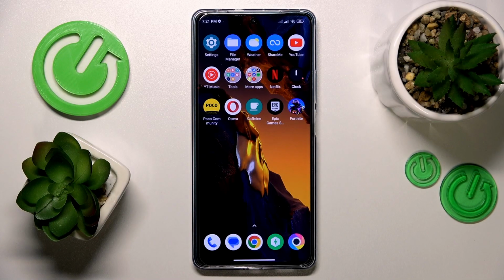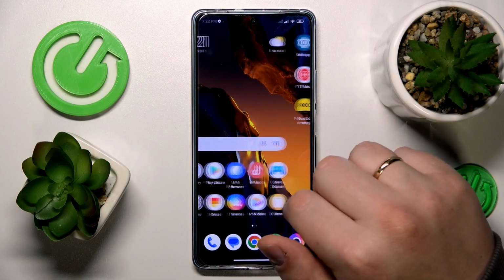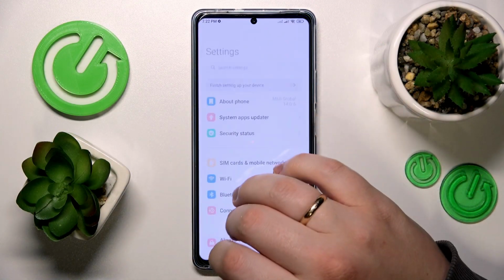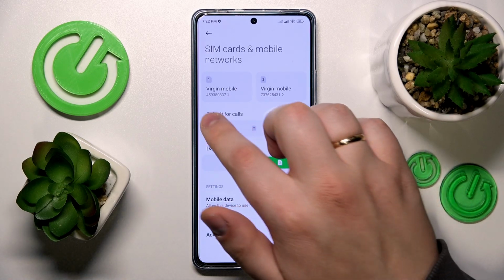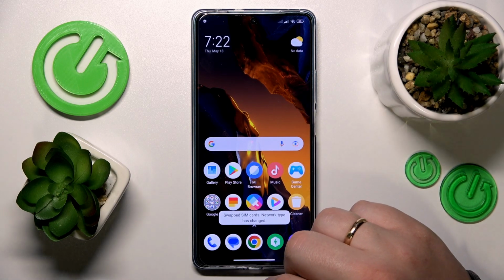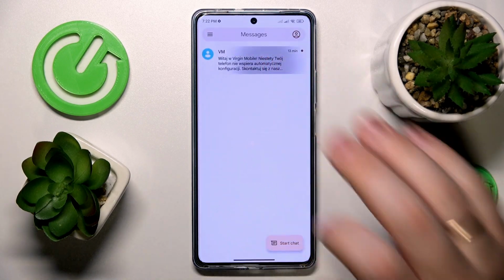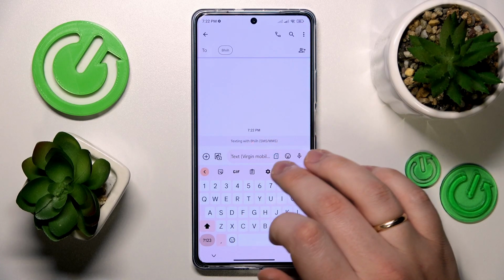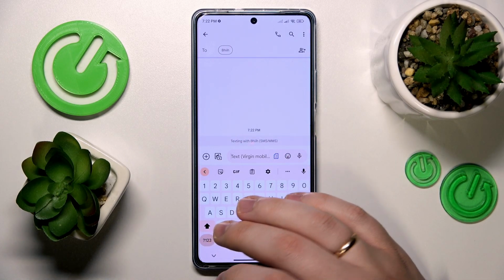How to Switch SIM Card Prefrences on POCO F5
Find out more info about POCO F5:
Stay here and watch that video now and explore the various settings that allow you to optimize your connectivity on your POCO F5. We will show you how to switch SIM card preferences on your POCO F5. Follow our steps and discover how to customize settings for calls, messages, and also for data to suit your needs.

How to manage SIM card preferences on POCO F5? How to set up SIM Card preferences on POCO F5? How to customize SIM Card preferences on POCO F5?